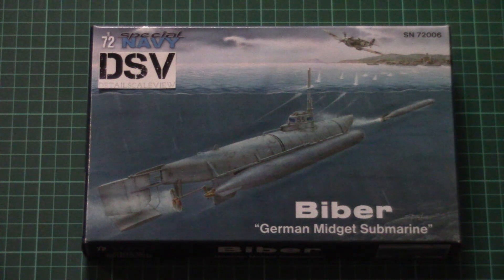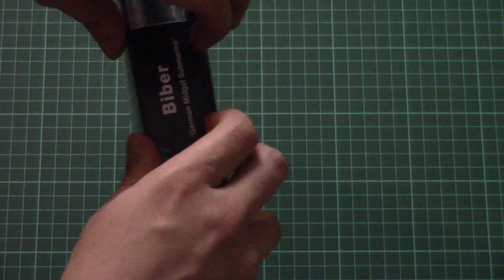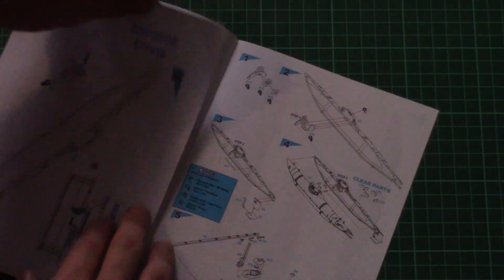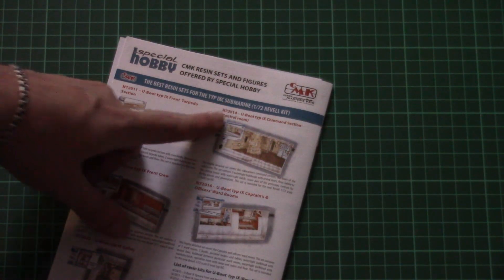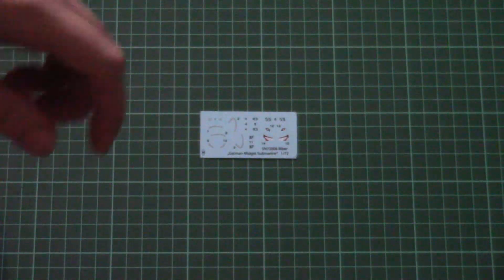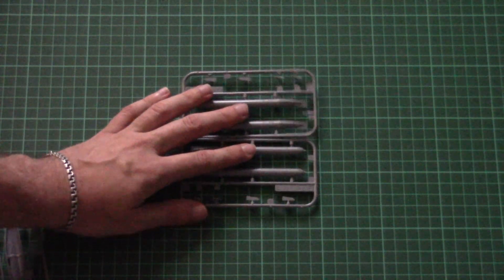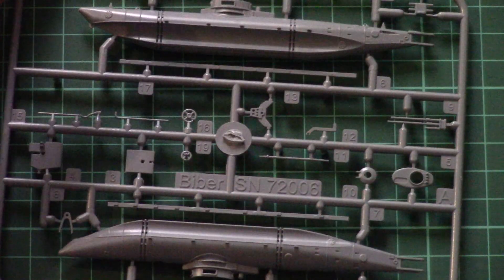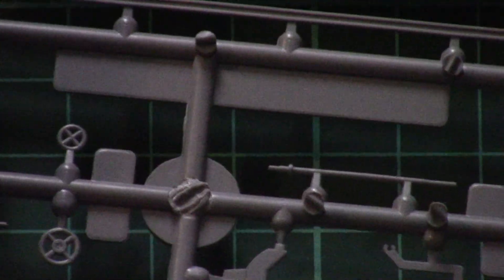Special Navy 1/72 Biber (SN72006) Review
Review with Special Navy 1/72 Biber submarine kit!

Обзор 1/72 Biber от Special Navy.